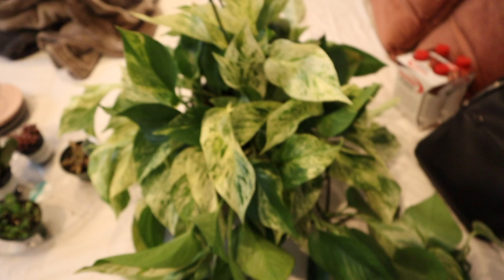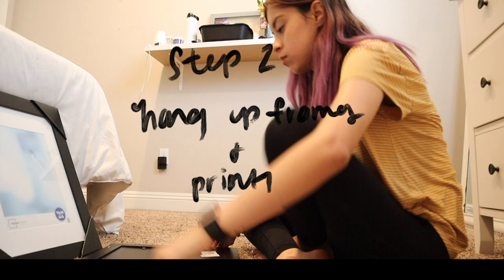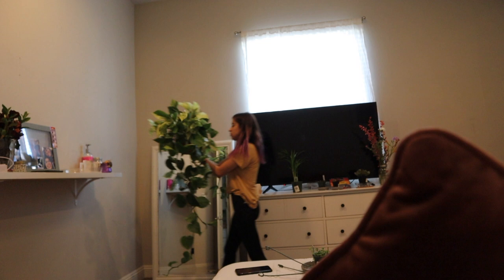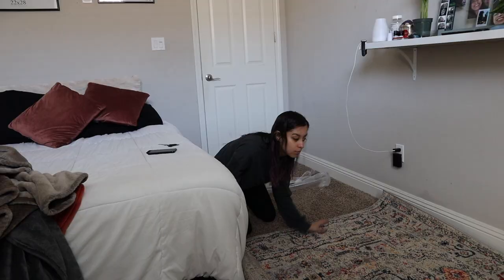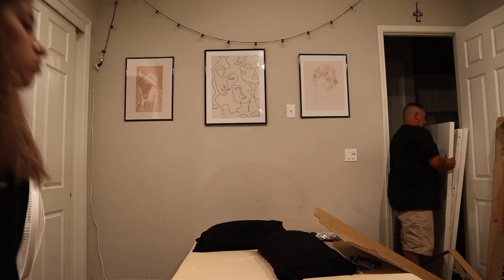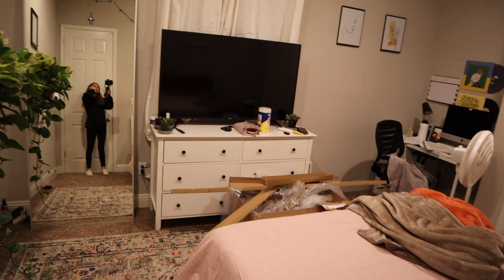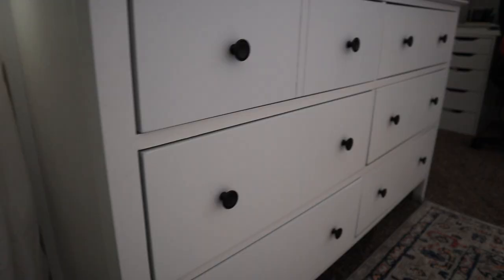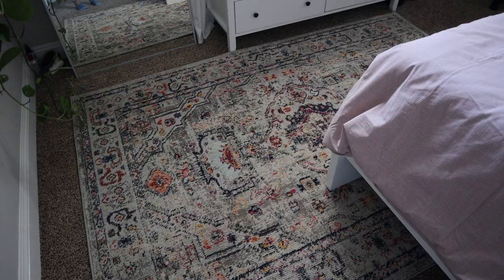ROOM MAKEOVER! 2020 (with time lapse) + room tour !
hey guys! Welcome back, I finally decorated and got all the furniture and items for my room and decided to do a little overview of the process I went through while decorating my room. I really hope you all enjoy the video & I will see you soon!

Music by ninjoi. - Where Do I Go by Reggie San Miguel - Daydream